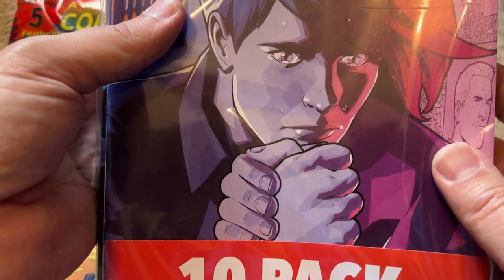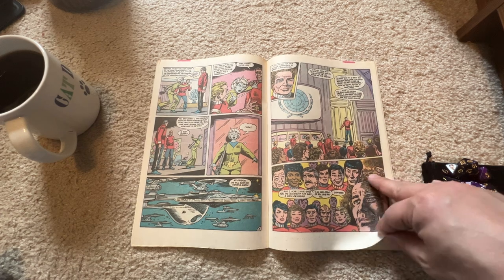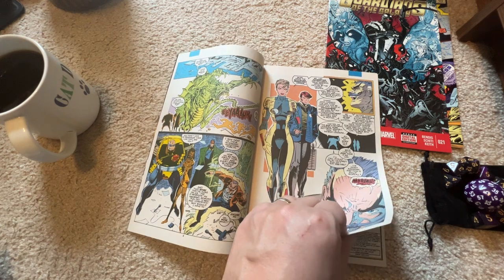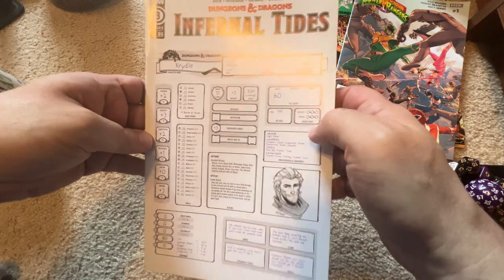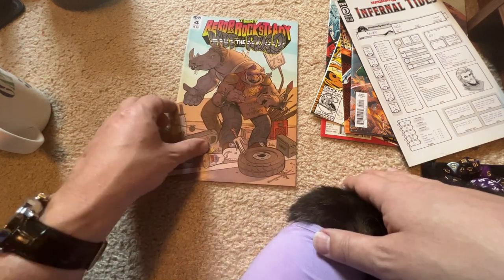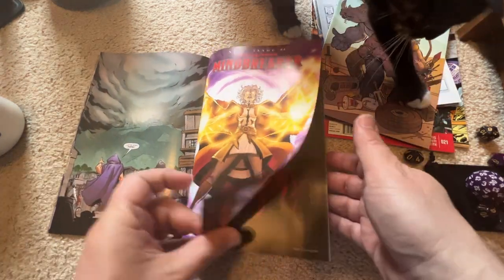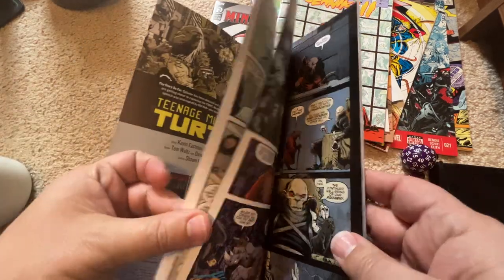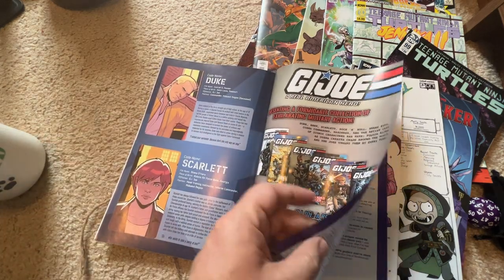Unintentional ASMR: Opening Comic Book Mystery Packs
In this video I open 2 mystery comic book packs from Ollie’s.  I also show you my cat Trixie in her recovery suit after her surgery to get spayed.